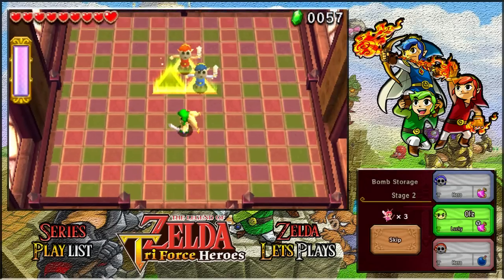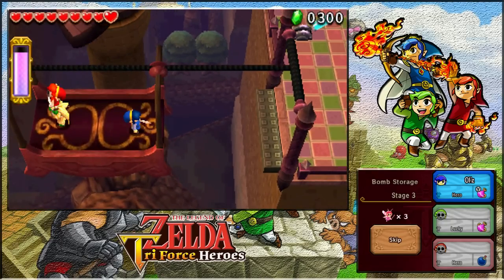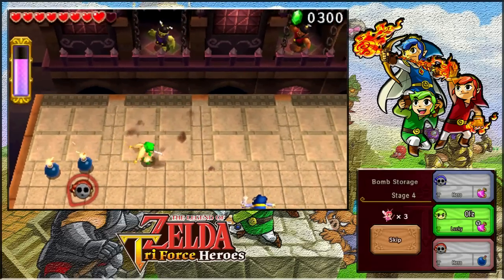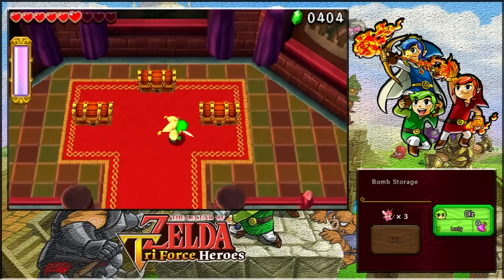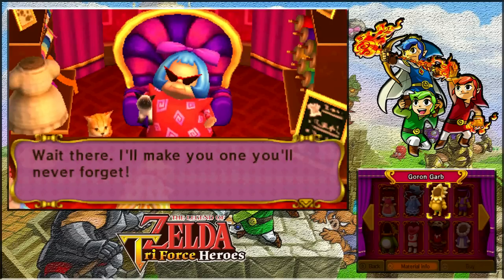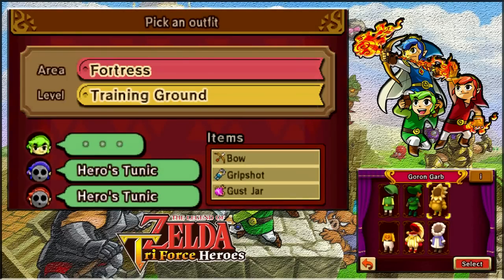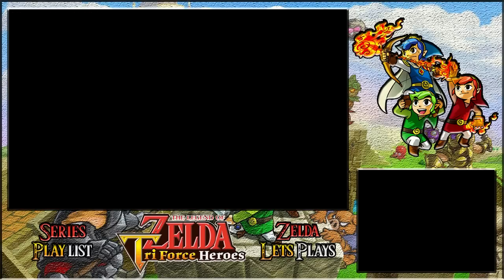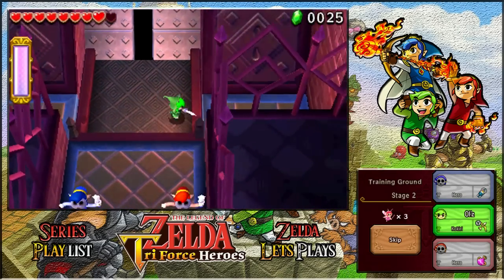The Legend Of Zelda: Triforce Heroes - Bomb Storage Battle, Uniforms Of Ice & Fire - Episode 15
With part of the Bomb storage mission already complete we head on to a bomb throwing battle of course! Catapulting bombs back to their owners earns us another victory and with it we head out to check to see what costumes we can make before entering the Training Grounds.